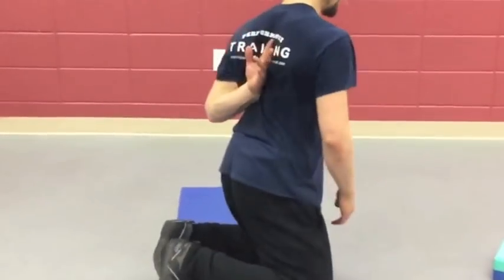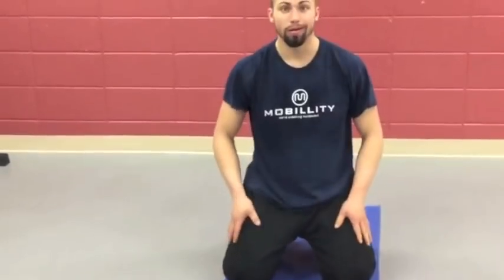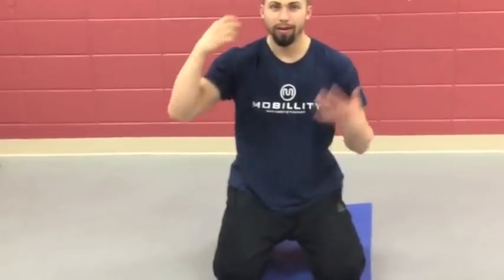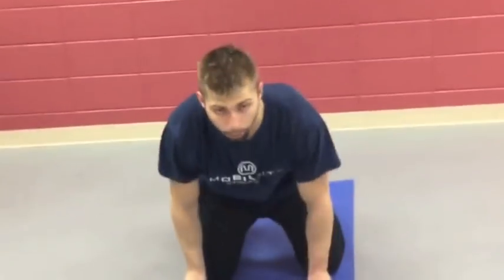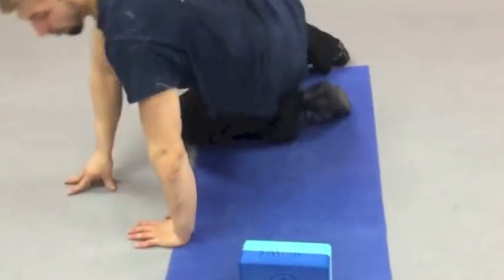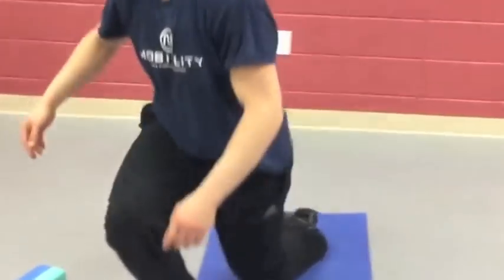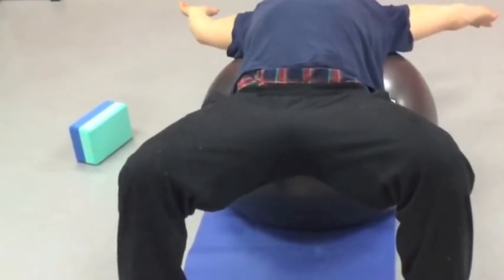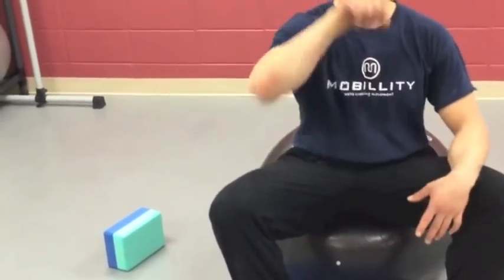Soften Shoulders, Open Upper Back w/ These Exercises | Mobillity Training ft. Billy Edelen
FOUNDATIONAL EXERCISES FOR COMPETITIVE ATHLETES AND SUSTAINED TRAINING